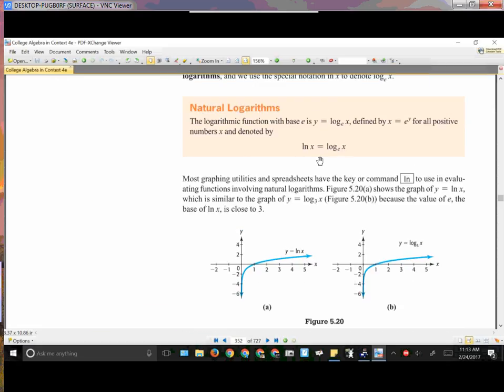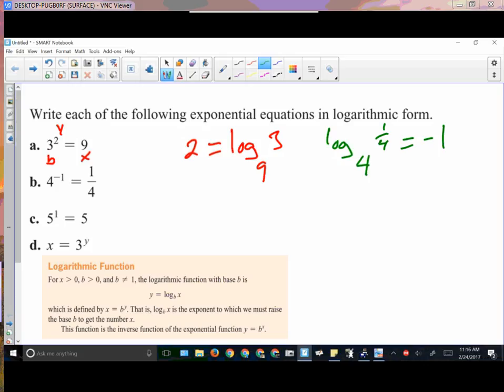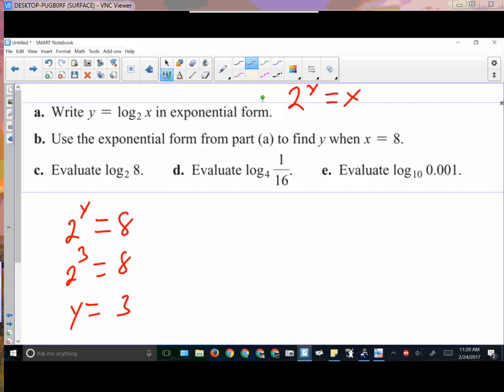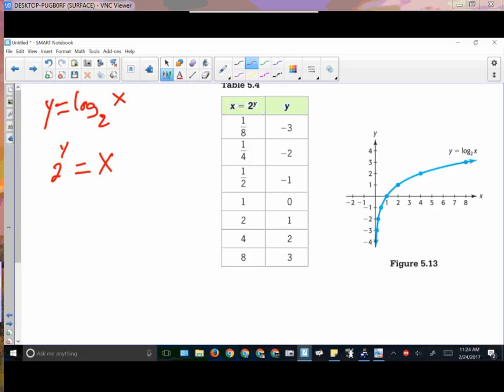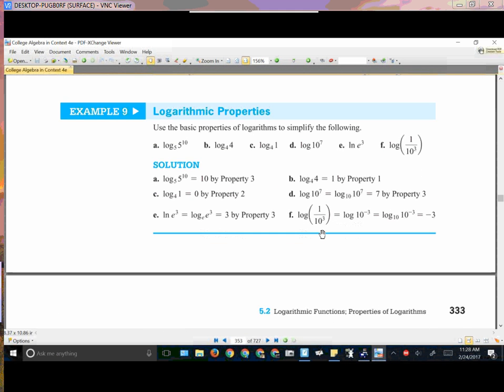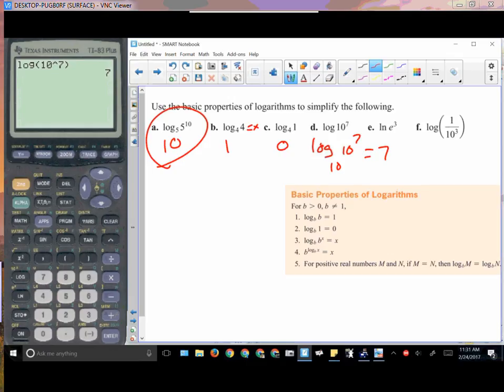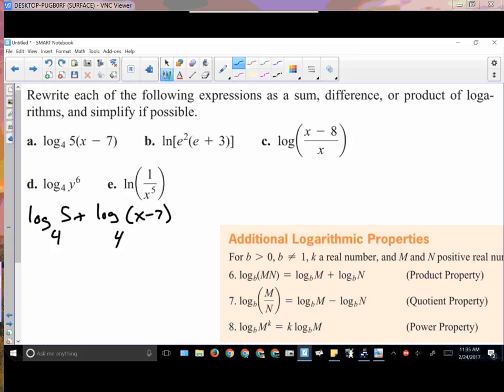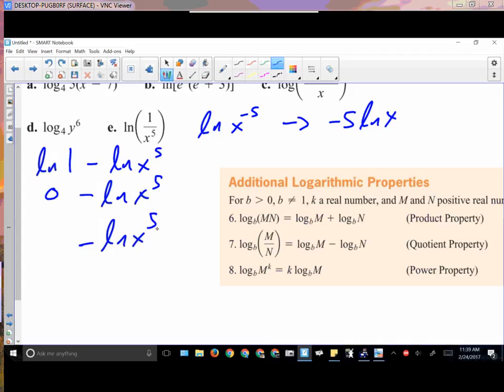February24 1140 ca 52